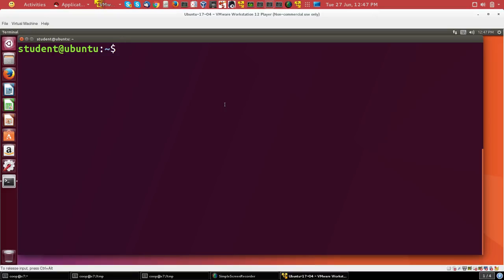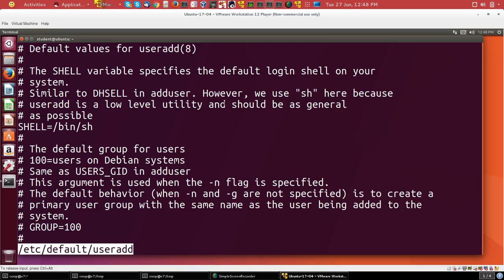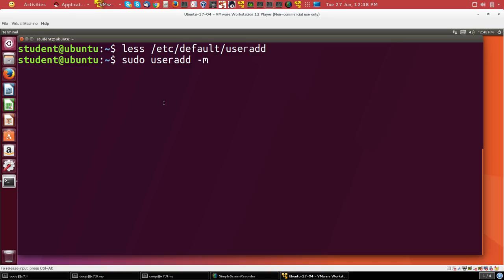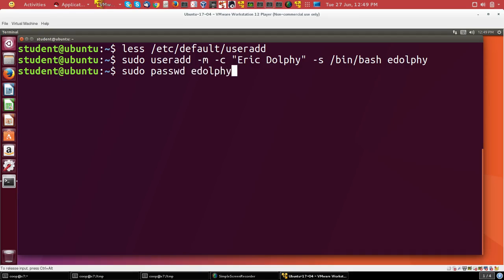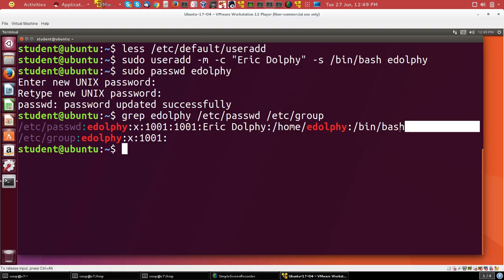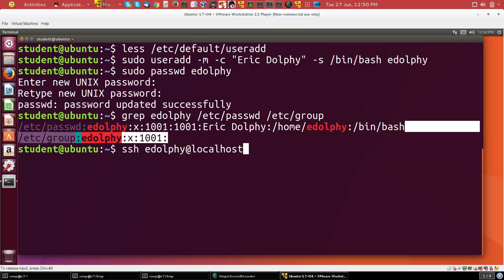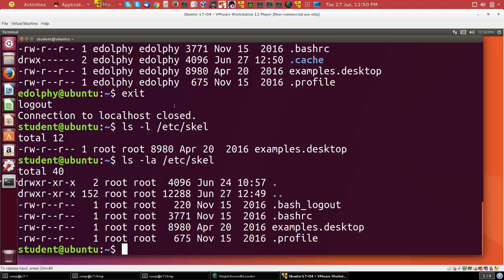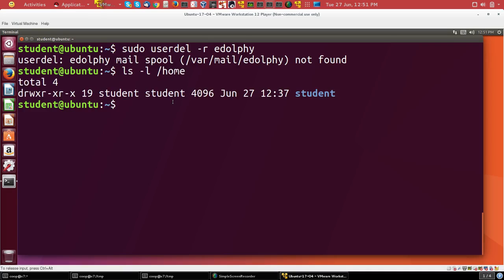Using User Accounts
This video is about how to use a user account.